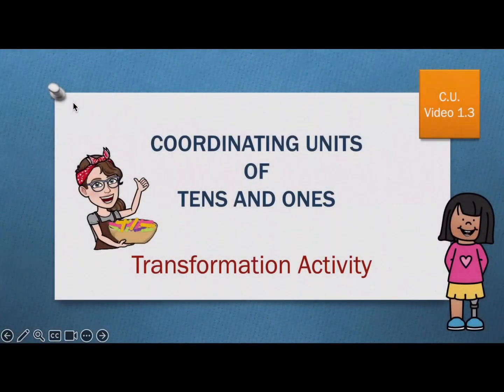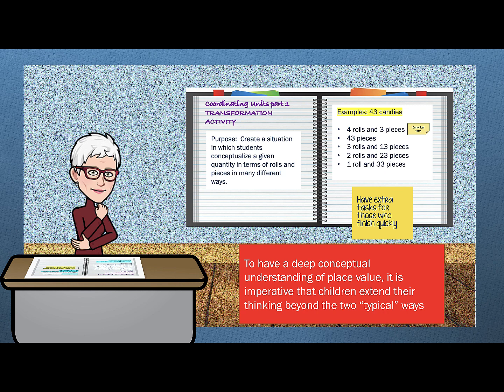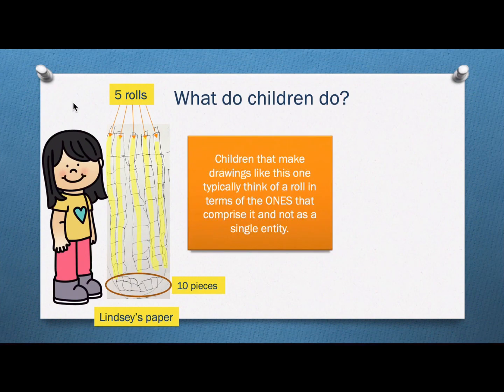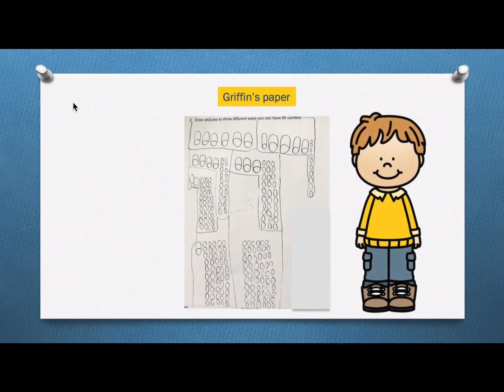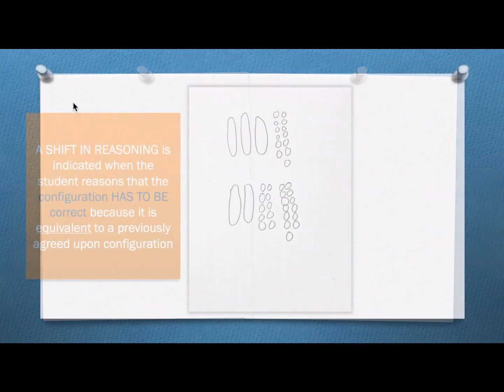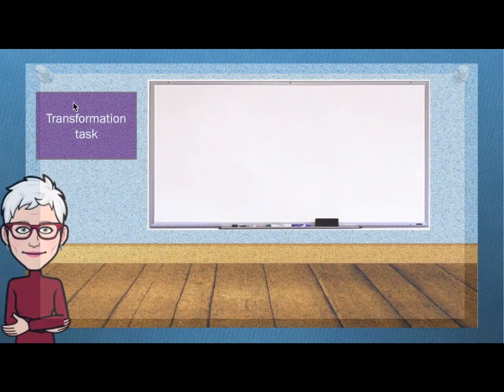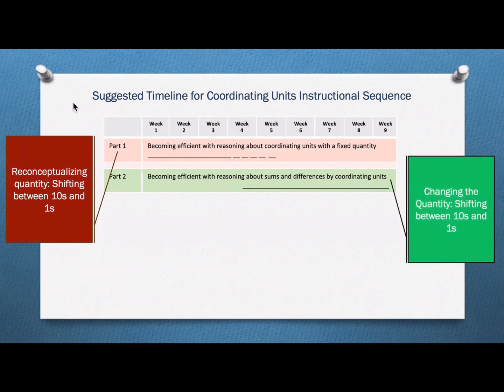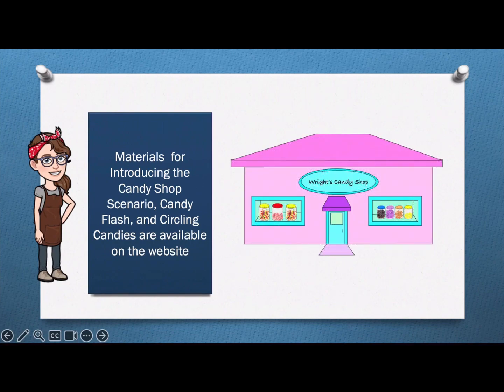Coordinating Units 1.3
Table of Contents:

00:07 - Introducing the candy shop scenarioPacking candiesCircling candiesCandy flashTransformation activity
00:20 - Coordinating Units part 1TRANSFORMATION ACTIVITY
00:55 - Coordinating Units part 1TRANSFORMATION ACTIVITY
02:16 - Introducing the transformation activity
02:45 - PIECES
03:08 -
03:23 - What do children do?
04:08 - What do children do?
05:00 - Lucas’ paper
06:05 - Griffin’s paper
06:49 - Shifts in Reasoning
07:18 - 30, 31, 32, 33, 34… 43
08:06 - A SHIFT IN REASONING is indicated when the student reasons that the configuration HAS TO BE correct because it is equivalent to a previously agreed upon configuration
08:55 - A justification based on logical reasoning.
10:21 - Transformation task
10:53 - There are big differences in their conceptual understanding
11:24 - Coordinating Units part 1
11:42 - Suggested Timeline for Coordinating Units Instructional Sequence
12:23 - Suggested Timeline for Coordinating Units Instructional Sequence
13:41 - Suggested Timeline for Coordinating Units Instructional Sequence
14:00 - Next:Video Group 2Becoming proficient about reasoning with sums and differences